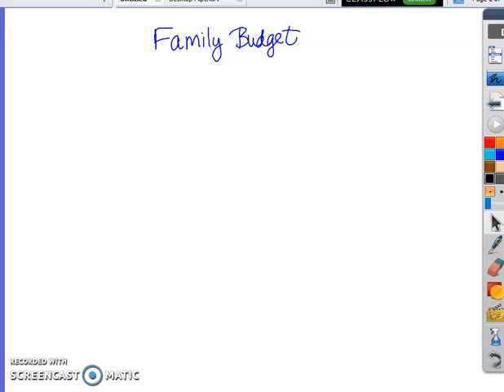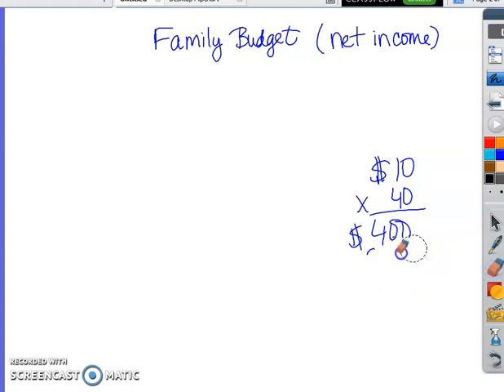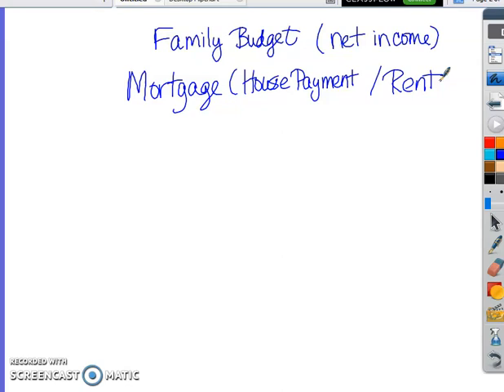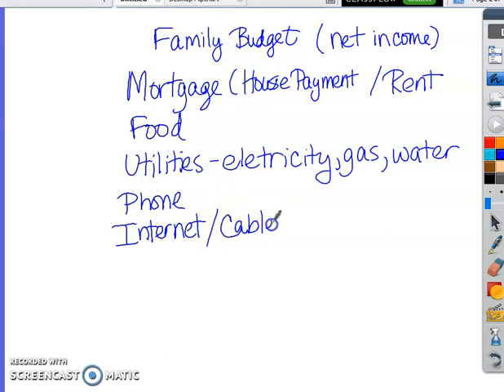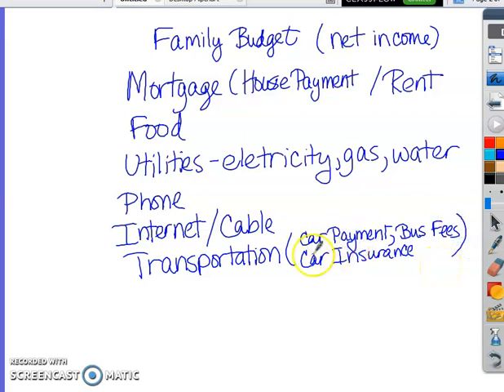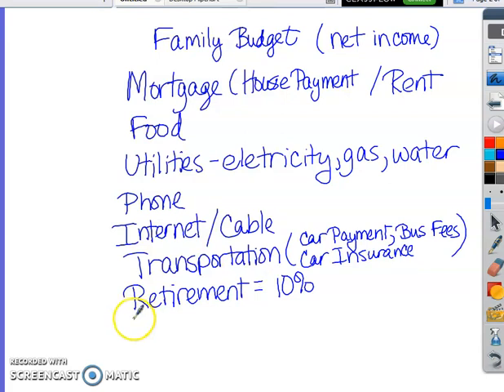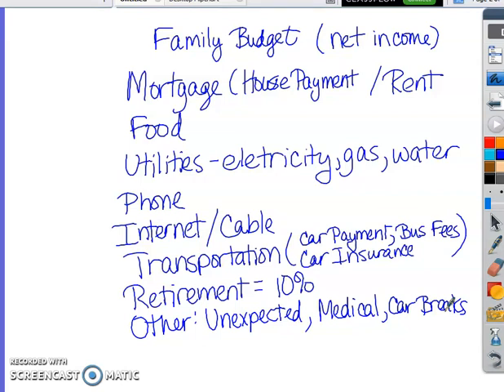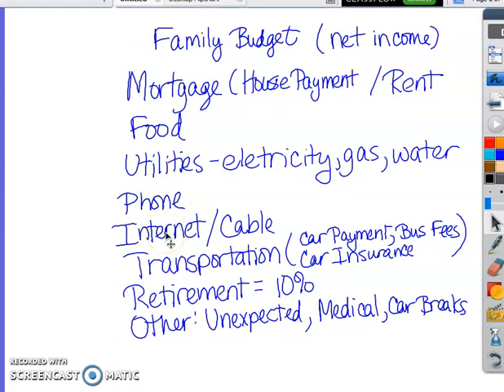Components of a Budget